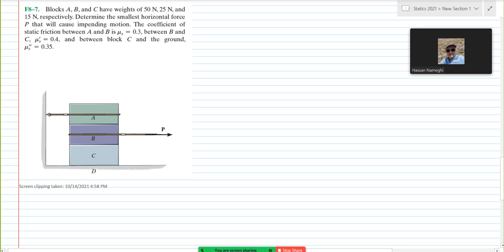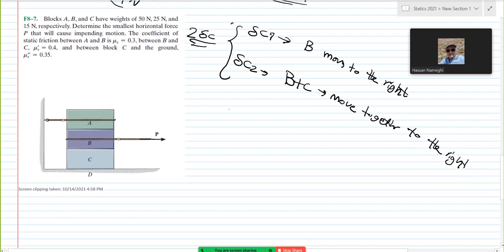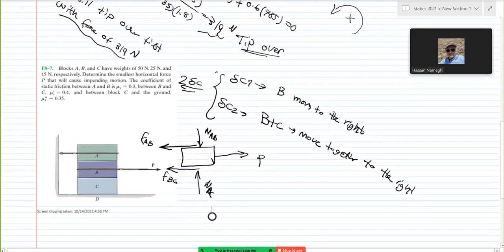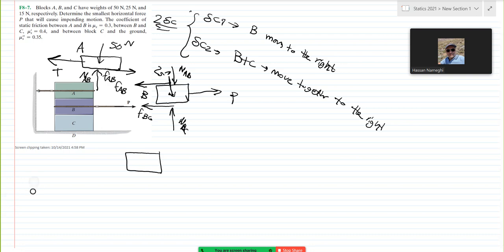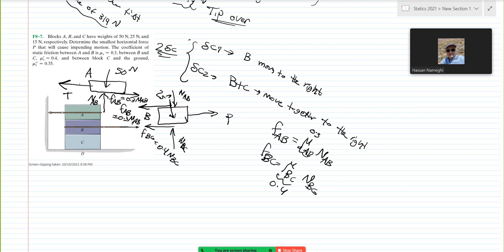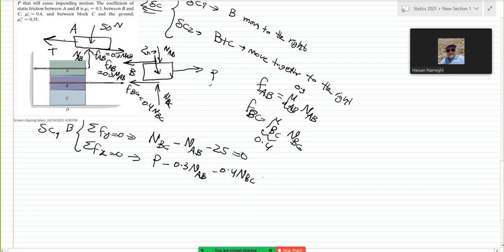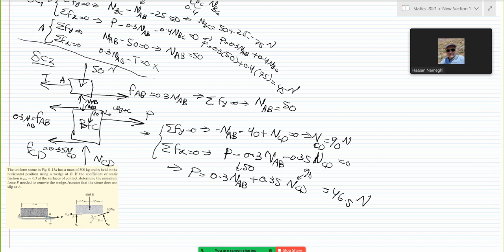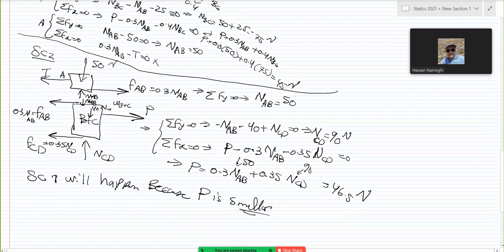Lecture 11-3: Friction problem 3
Blocks A, B, and C have weights 15 N, respectively. Determine the smallest horizontal force p that will cause impending motion. The coefficient of
static friction between A and B is = 0.3. between B and C, 0.4, and between block C and the ground, 0.35.